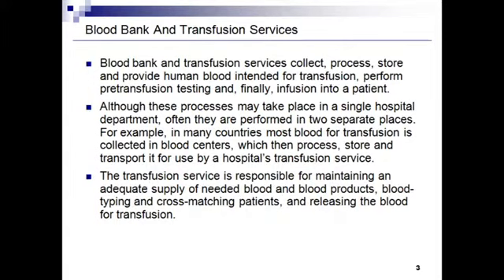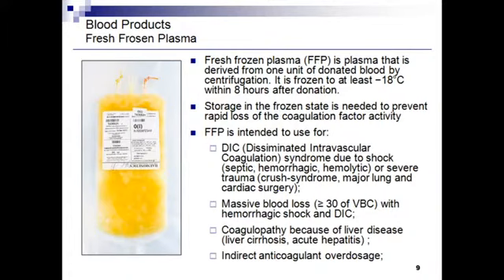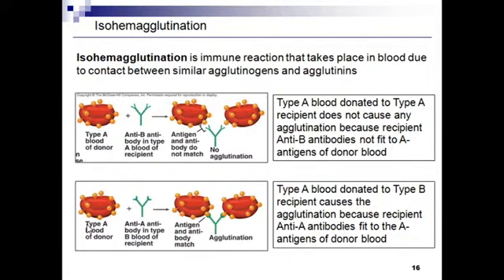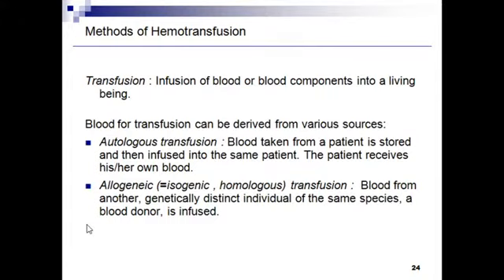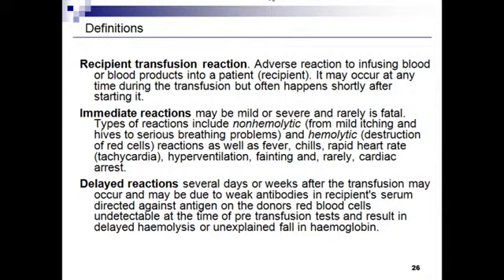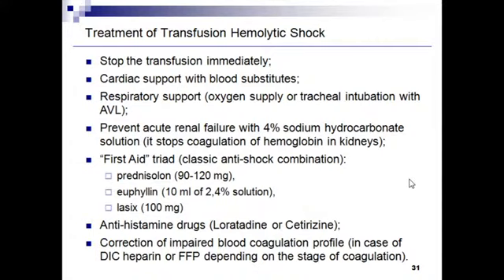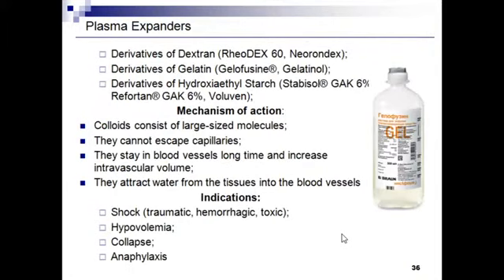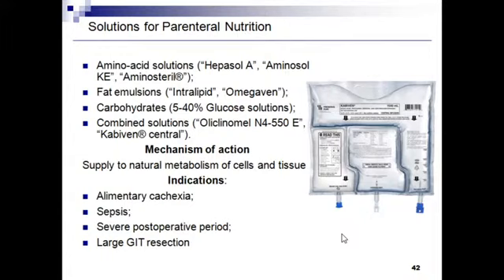13:50 Basic of blood management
лектор Трофимов Пётр Сергеевич
кафедра  Общей хирургии, анестезиологии-реаниматологии и скорой медицинской помощи